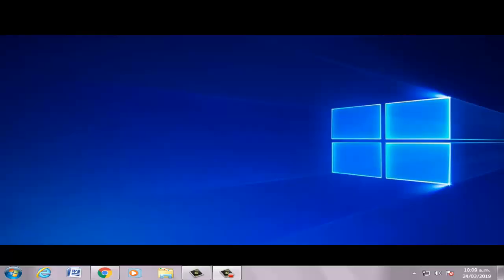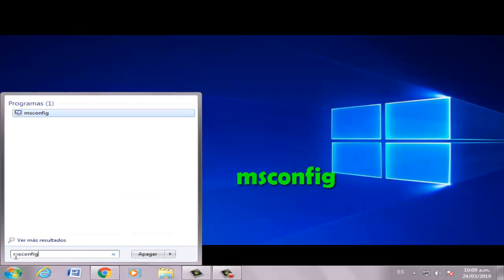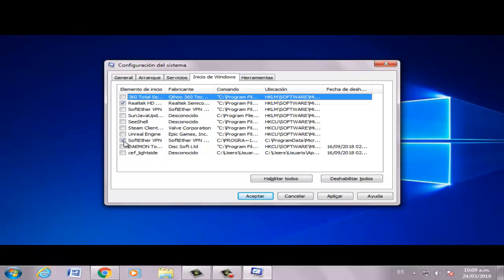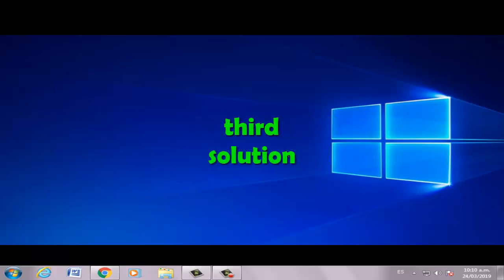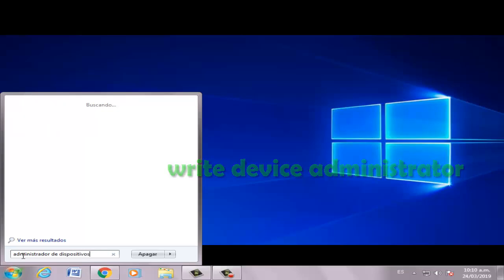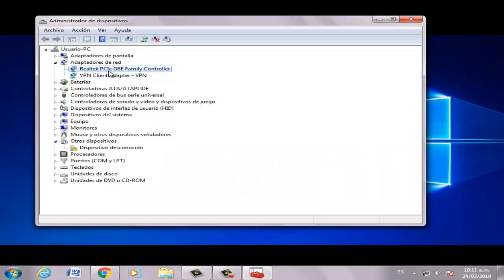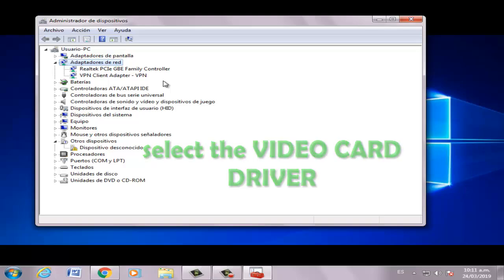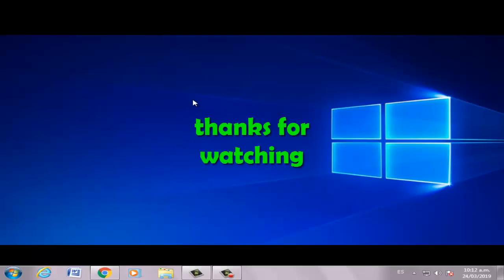Fix WHITE SCREEN SEKIRO: Shadow Die twice on Windows 10/8/7 I 4 SOLUTIONS 2025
In this video tutorial I will help you How to fix WHITE SCREEN SEKIRO: Shadow Die twice  on Windows 7/8/10 in a few steps